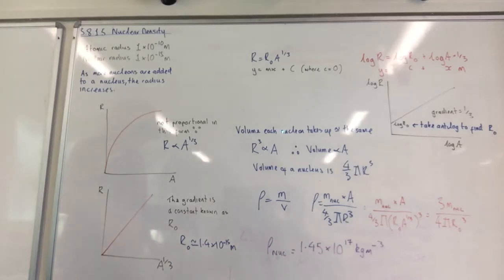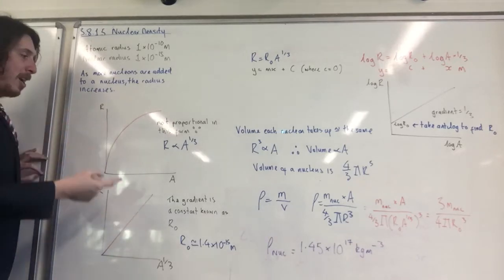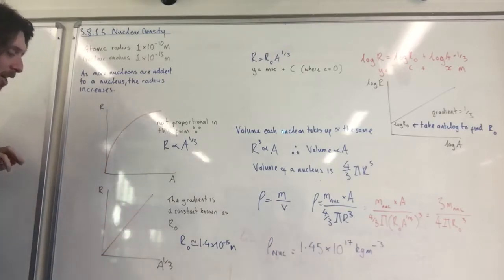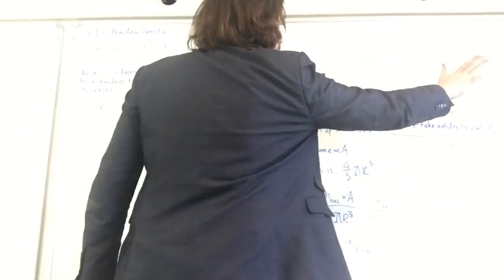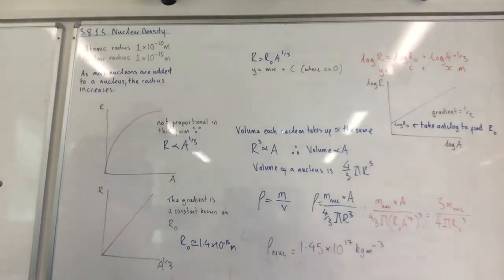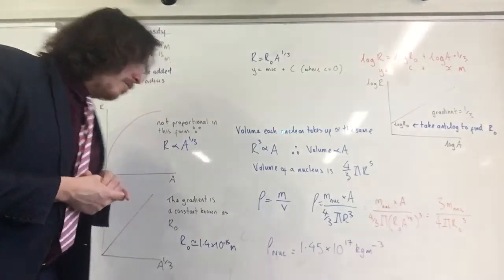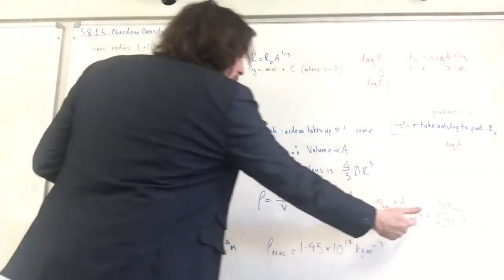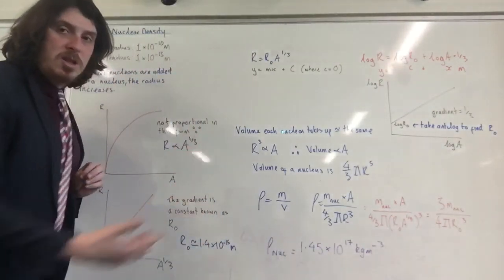AQA A-Level Physics - 3.8.1.5 Nuclear Density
A look at how nuclear radius differs with nucleon value